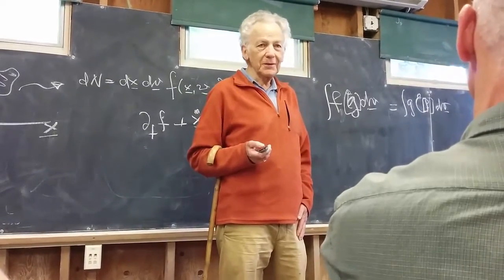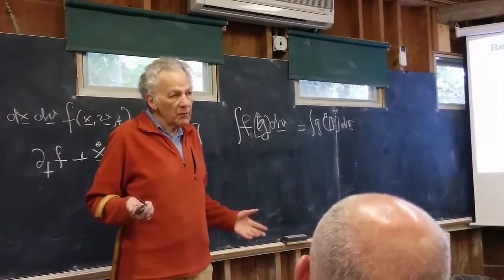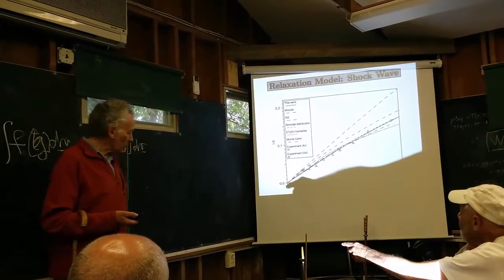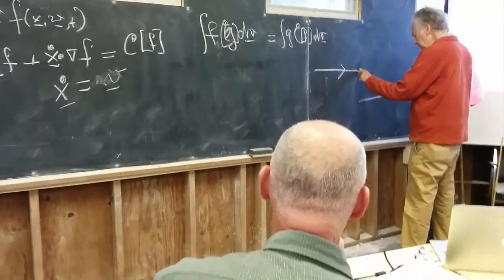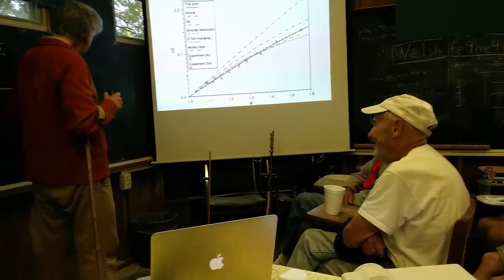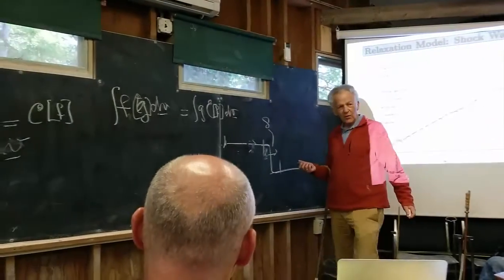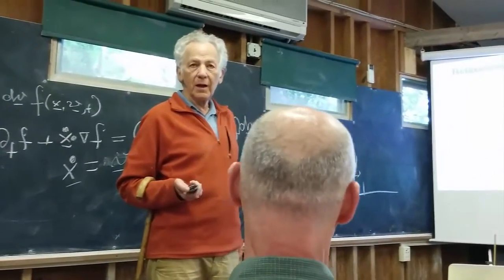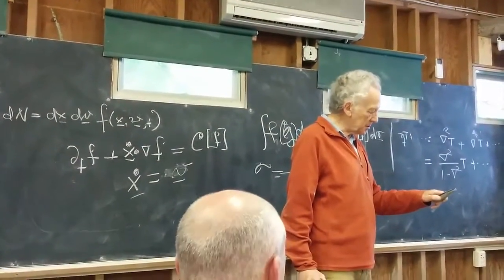Edward A Spiegel: "Beyond Navier-Stokes" - a 5 minute snippet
Geophysical Fluid Dynamics Program, Walsh Cottage,
Woods Hole Oceanographic Institution, August 6, 2015

150806Spiegel.camproj